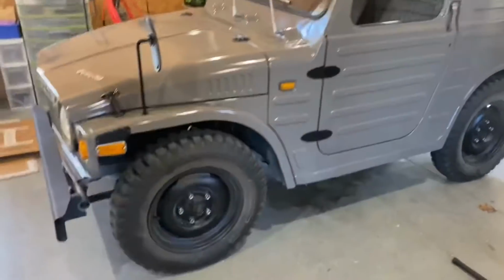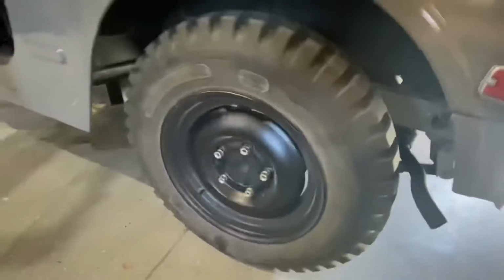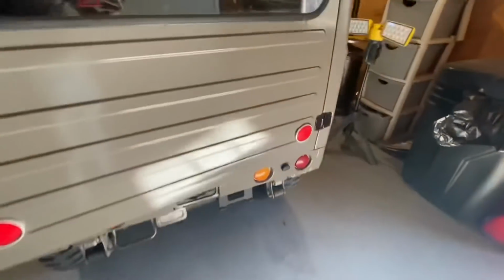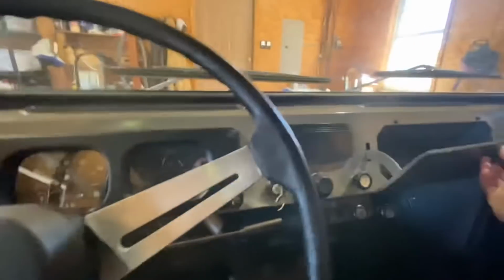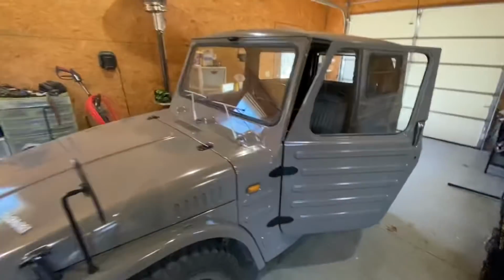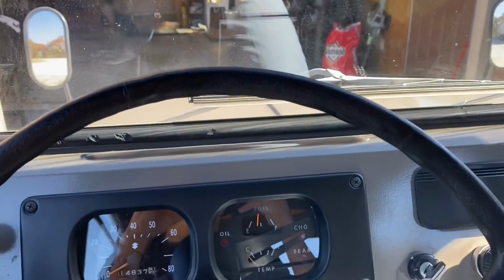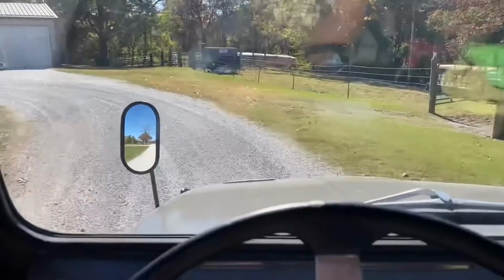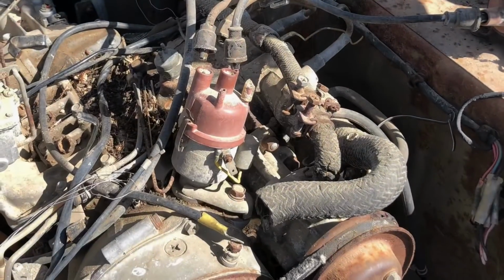Suzuki LJ20V Overview & Drive Demo